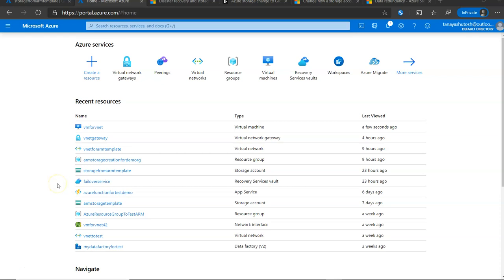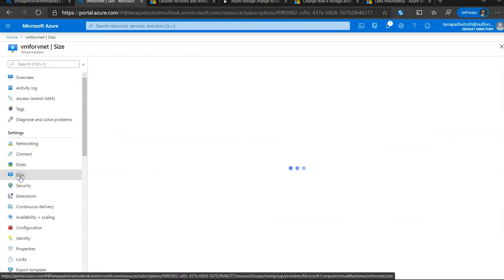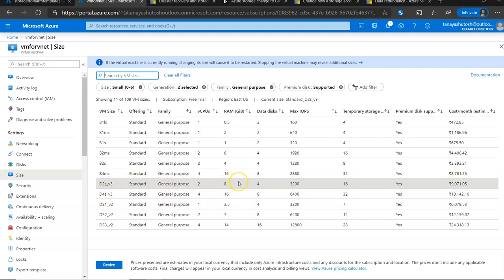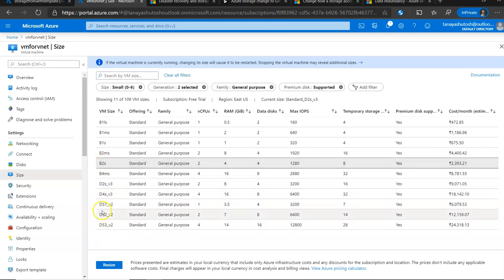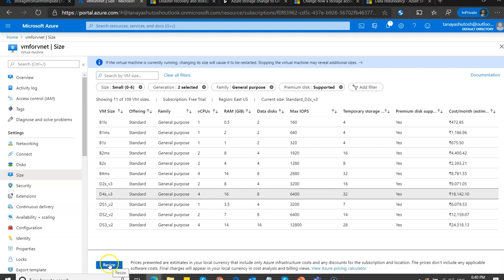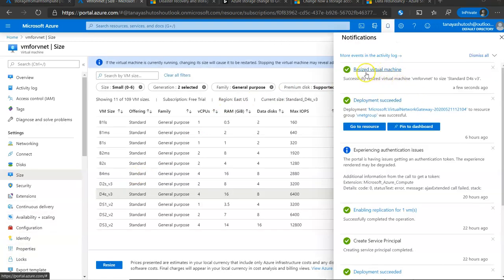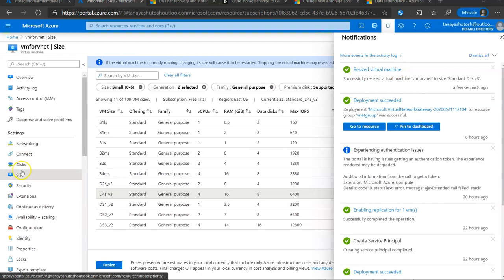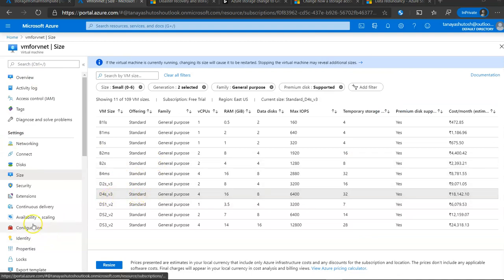Azure VM Resize in a minute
It explains how  to resize Azure VM